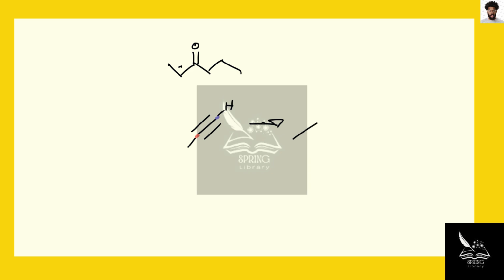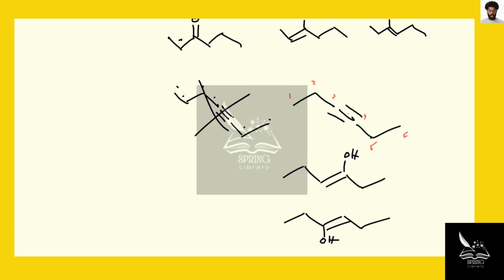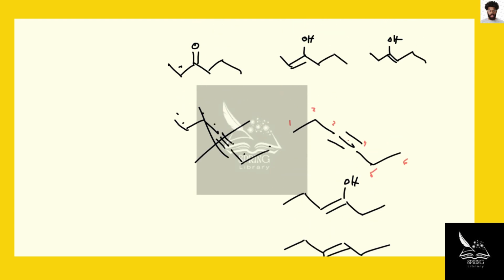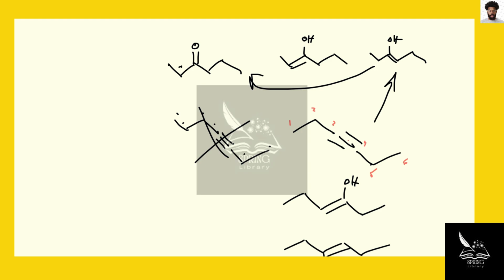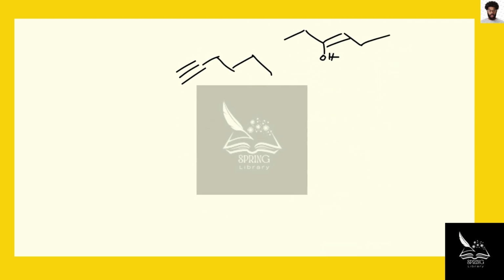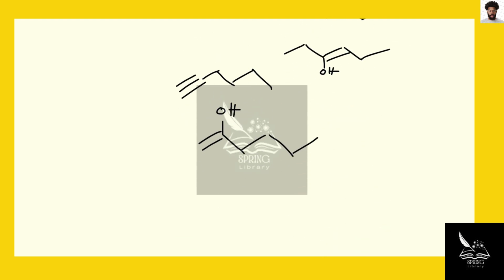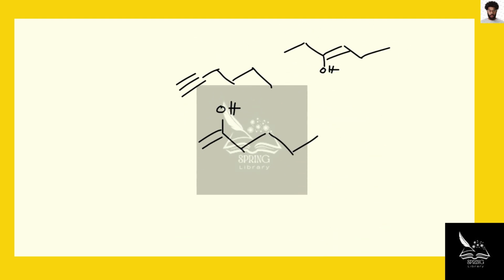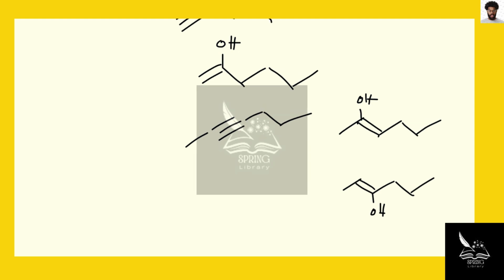[Chemistry] Identify the alkyne you would use to prepare the following ketone via acid catalyzed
[Chemistry] Identify the alkyne you would use to prepare the following ketone via acid-catalyzed hydration, and explain your choice. Select all that apply. The alkyne selected is best because anti-Markovnikov addition of H and OH results in a single ketone product. The alkyne selected is best because there is only one possible hydration product.